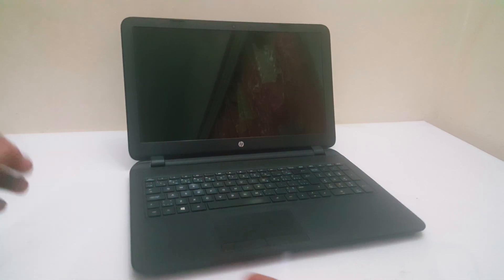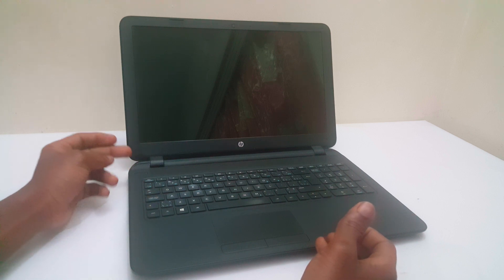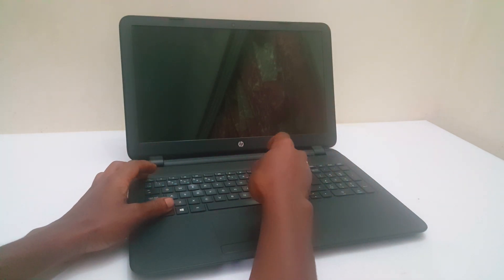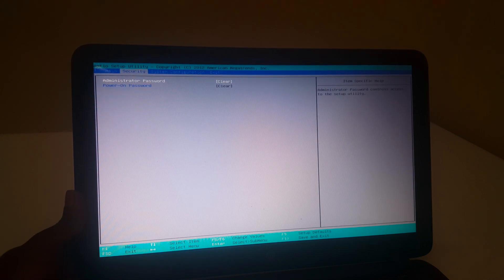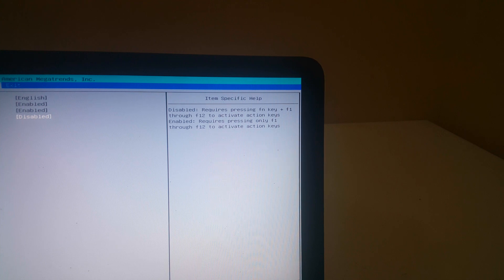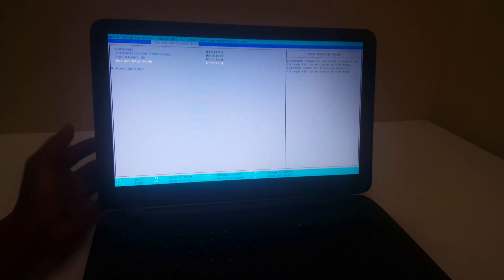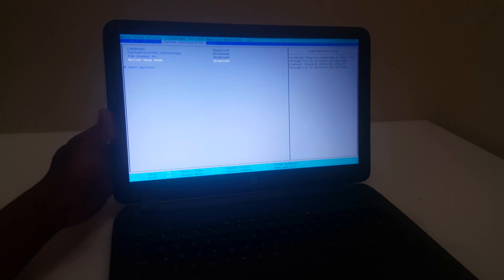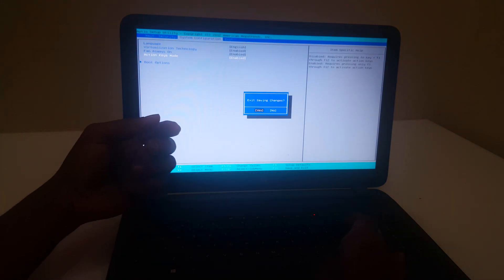How to Enable Disable Fn Key to Use With Action Function Keys Hp,AcerBootMenu ,Dell,LenovoThinkPad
How to Disable Hotkeys | How to Enable Function Keys | HP Laptops Fixed 100% Works!
How to Disable HotKeys | How to Enable Function Keys Dell Inspiron Laptops | Acer Laptops | Hp laptops  | Lenovo thinkpad Laptops
HP Notebook PCs - How to Lock or Unlock the Fn (Function) Key
This document is for HP and Compaq notebook computers.
Keyboard function keys (f1 through f12) often have a printed icon that indicates a secondary action, such as muting sound or adjusting display brightness. The secondary functionality is sometimes called action keys mode or hotkeys. On some keyboards, press the fn key to enable that command.
  1.  Function keys (f1 through f12)
  2. fn key
Many notebooks feature a setting that allows you to use the action keys functionality without pressing the fn key each time. Use the correct steps based on your notebook type to enable or disable this functionality.
Change the action key setting from the BIOS Setup Utility.
    1.Press and hold the Power button for at least five seconds to turn off the computer.
    2.Turn on the computer and immediately press the f10 key repeatedly to open the BIOS Setup Utility.
    3.Press the right or left arrow key to select the System Configuration menu.
    4.Press the up or down arrow key to select Action Keys Mode.
    5.Press the Enter key to display the Enabled / Disabled options.
    6.Press the up or down arrow key to select one of the options.

    Enabled: Does not require pressing fn to use the actions printed on the function keys.
    For example, pressing f8 lowers the sound as printed on the key. Alternately, pressing both the fn + f8 minimizes and maximizes a web browser.
    Disabled: Requires pressing fn to use the actions printed on the function keys.
    For example, pressing f1 opens a help window. Alternately, pressing both the fn + f1 keys puts the computer to sleep as printed on the key.

    7.Press the f10 key to save the selection and restart the computer.
People also ask
How do I enable hotkeys in Windows 10?
How do I disable hotkeys in Windows 10?
How do I disable hotkeys on my laptop?
How do I enable keyboard shortcuts?
turn off hotkeys windows 10
disable specific hotkeys windows 10
how to turn off hotkeys on keyboard
how to turn off hotkeys on hp laptop
how to disable fn hotkeys in windows 10
accidentally turned on keyboard shortcuts
disable keyboard shortcuts windows 7
windows 10 keyboard shortcuts won't turn off